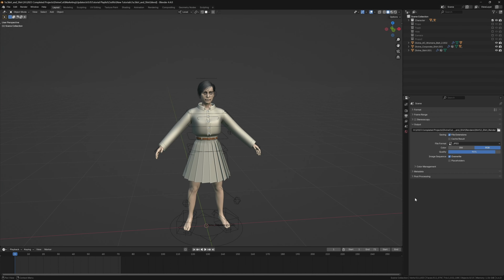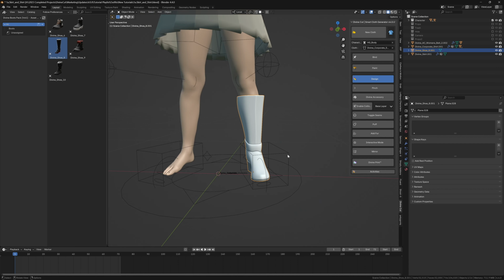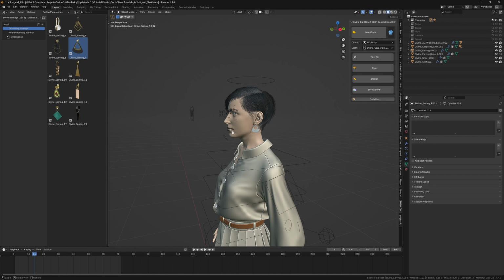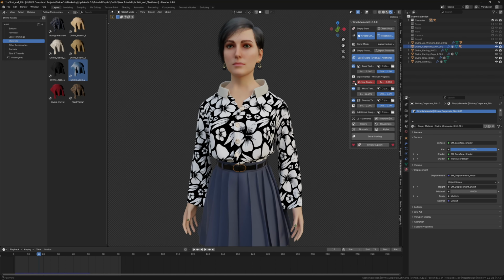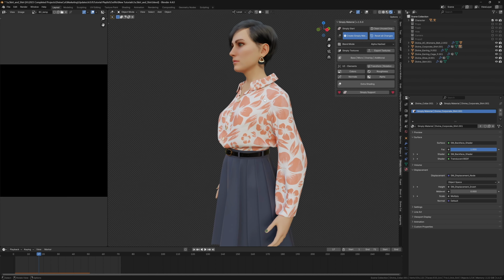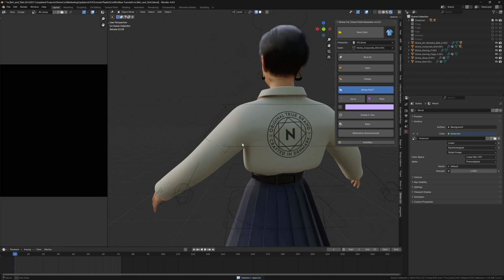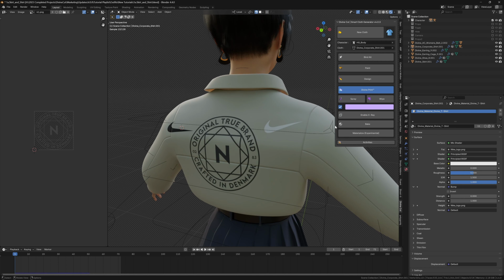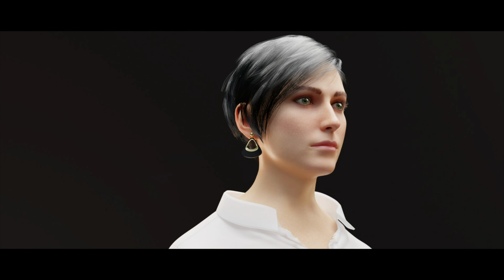1c Skirt and Shirt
In this video we will be making an outfit in Blender using DivineCut